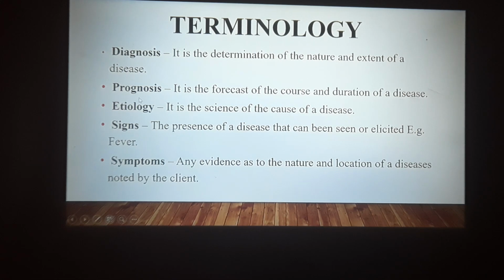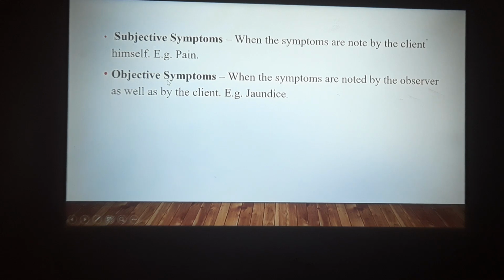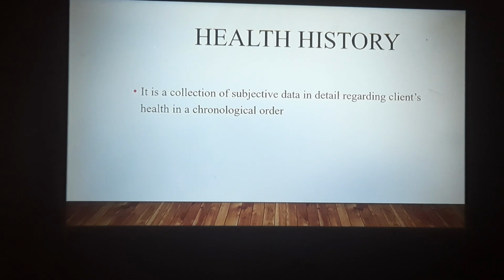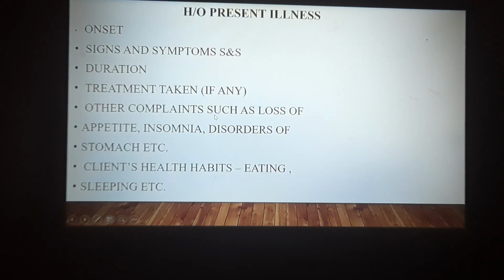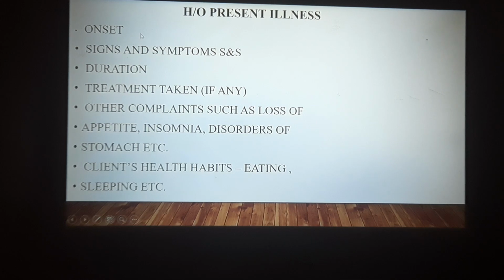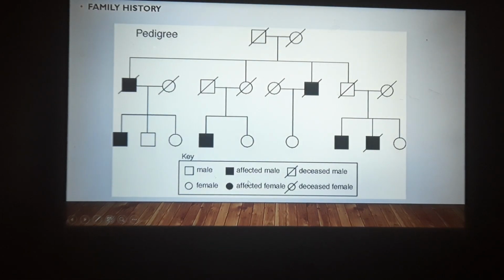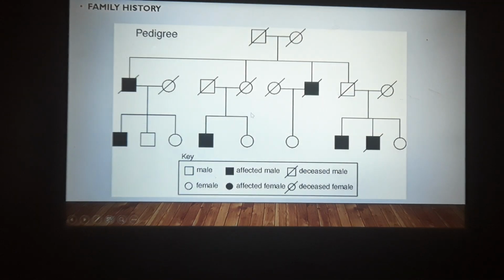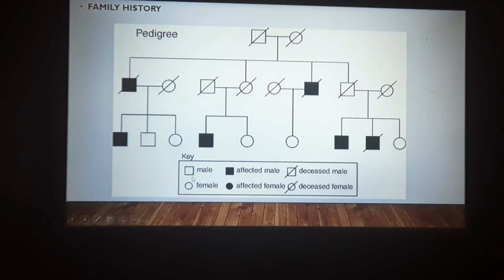MSN-I Unit-II Health Assessment (Part-1) by Rajshree Nayak, asst-lecturer.